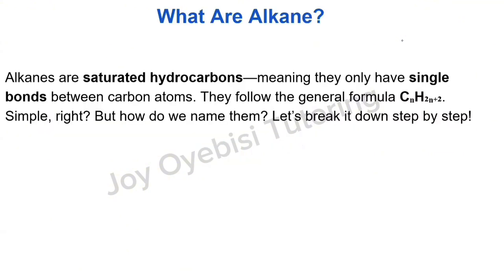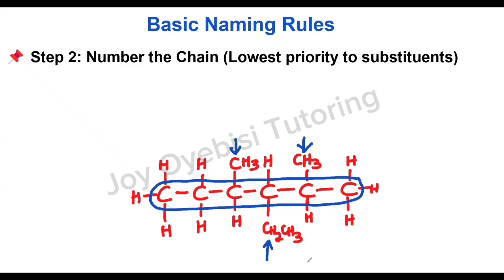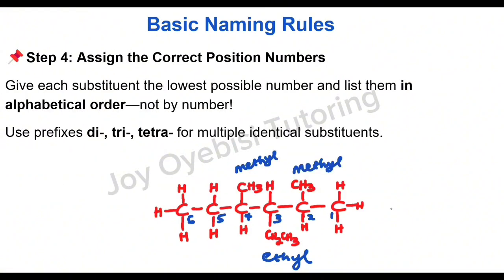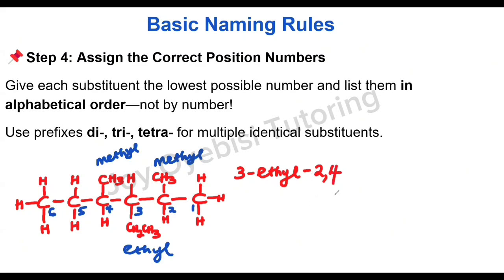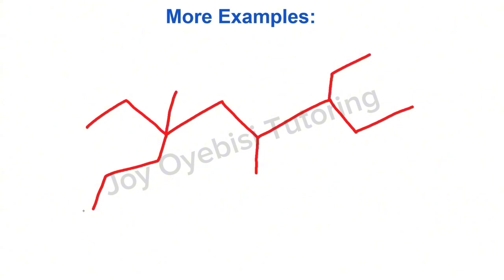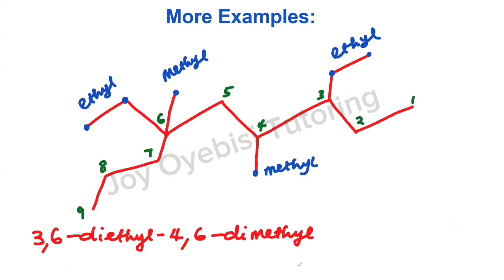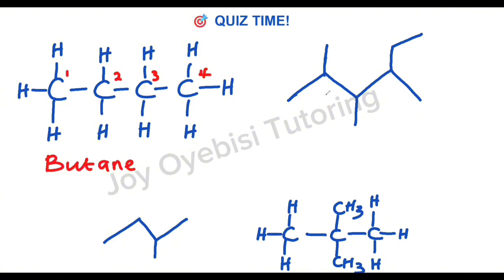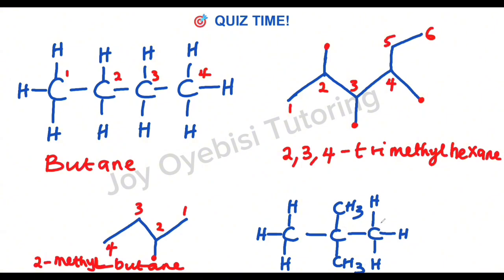IUPAC Nomenclature of Organic Compounds (Alkanes)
This is an Organic Chemistry tutorial explaining IUPAC nomenclature of alkanes - the simplest organic compound.